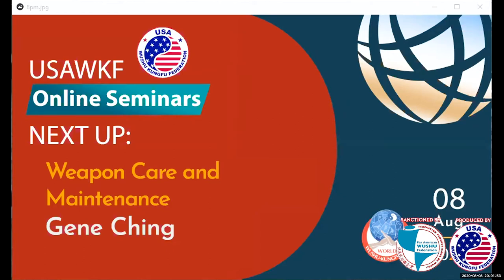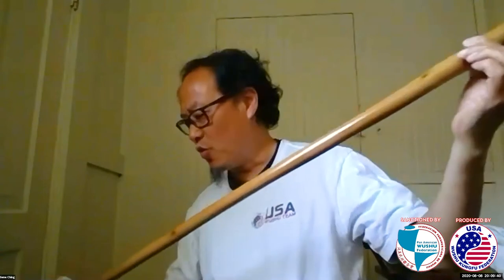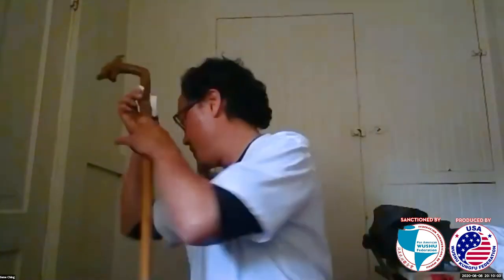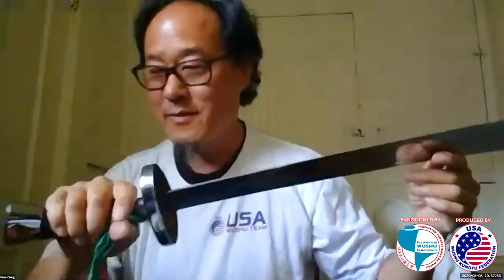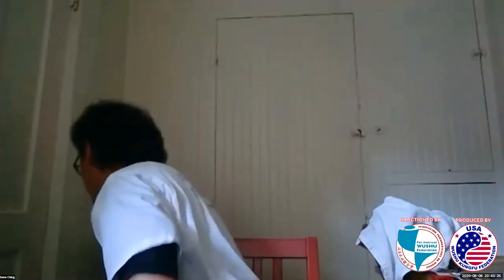Weapon Maintenance with Gene Ching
From Session 5 of USAWKF's Online Summer Seminars on August 8